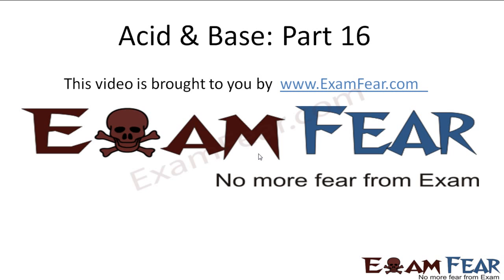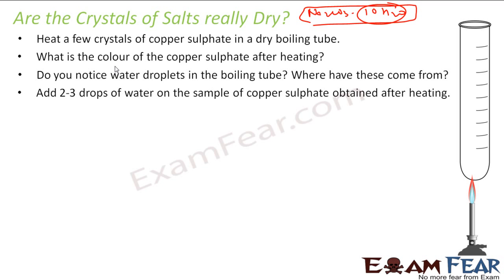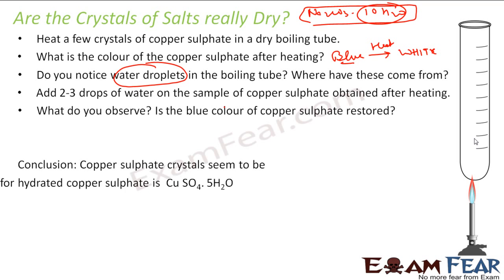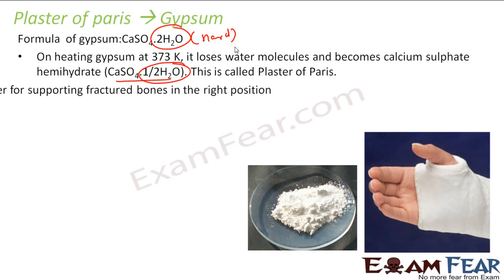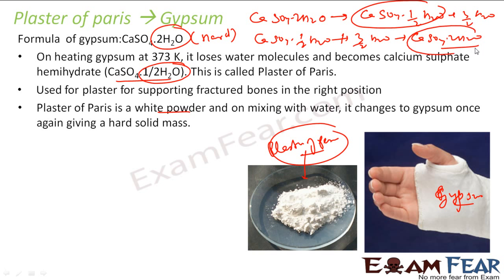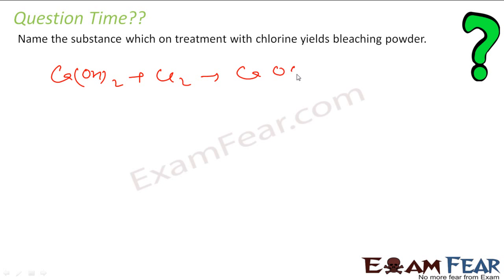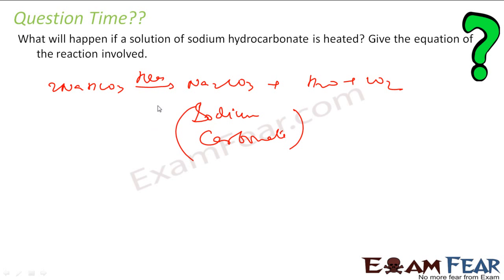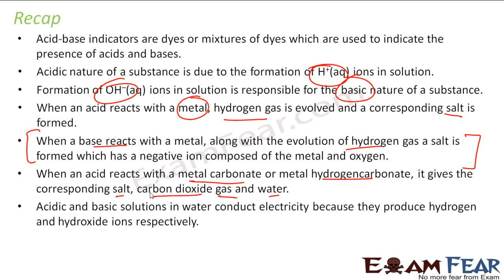Chemistry Acid Base part 16 Are crystals dry CBSE class 10 X